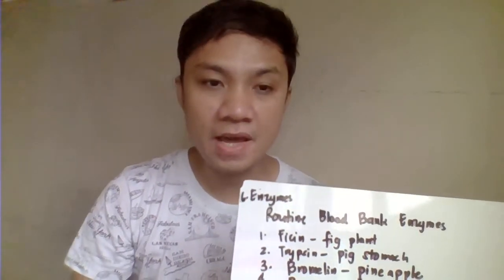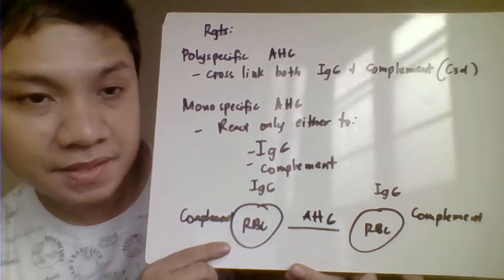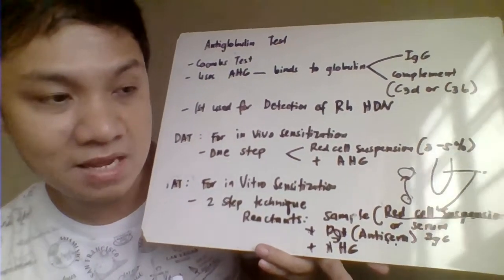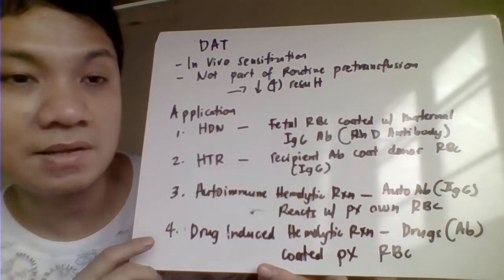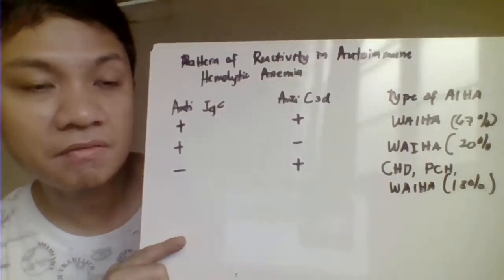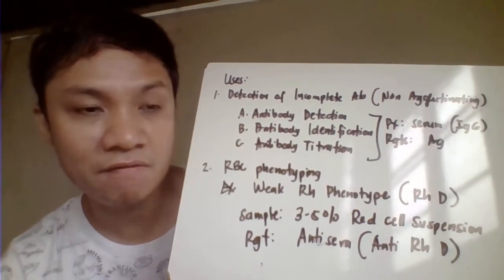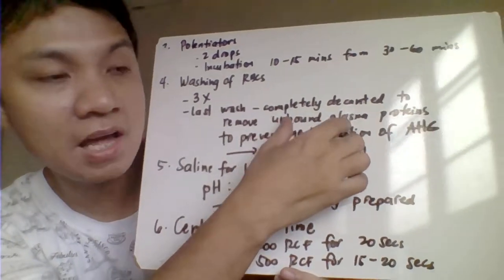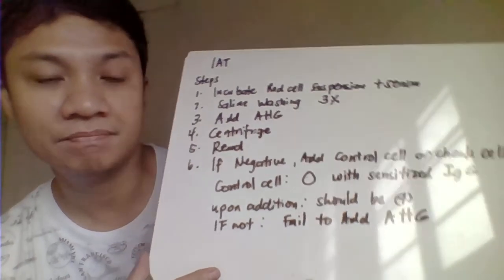FUNDAMNETALS AHG PART 2